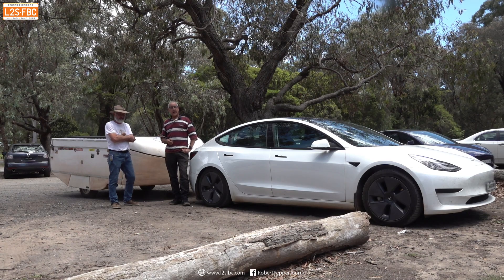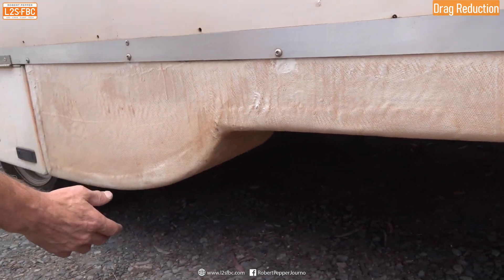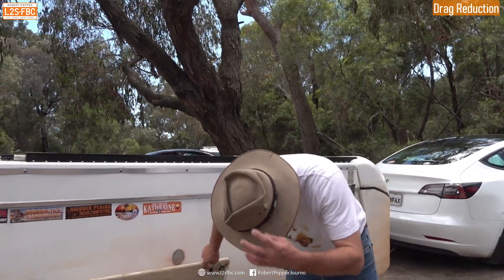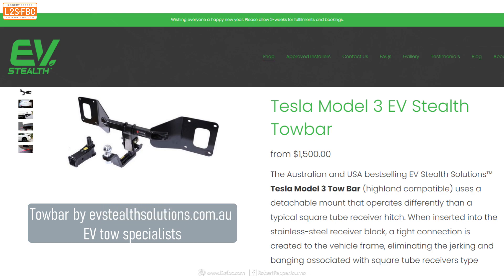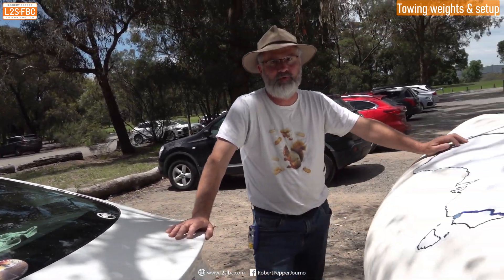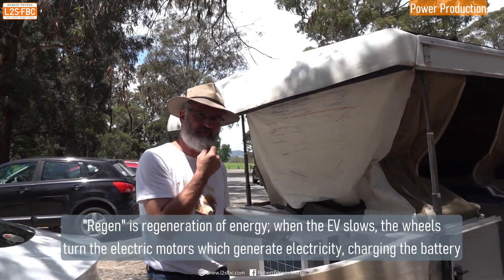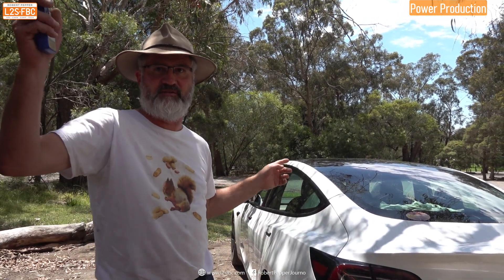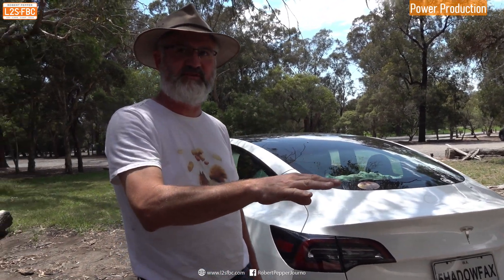Tesla Tows a Caravan-Camper Around Australia!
I take a quick look at a Tesla Model 3 towing a specially modified caravan around Australia with Atto Gal's EV Adventures and Gandalf:

We cover the towing setup including weights, drag reduction modifications made to the 'van, and the power, or as Atto Gal says, "drag reduction and power production!"

00:00 introduction & drag reduction
06:02 towing weights & setup
08:19 power production